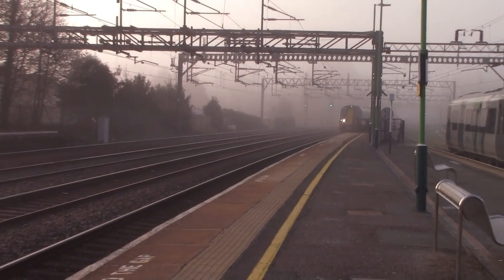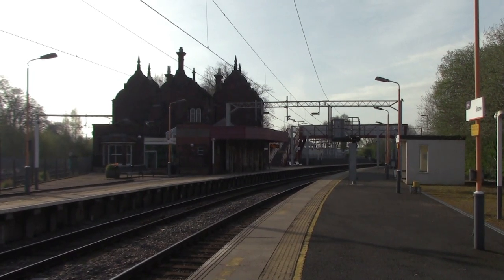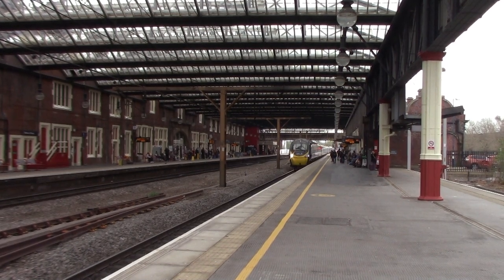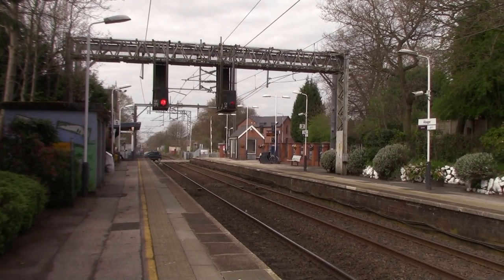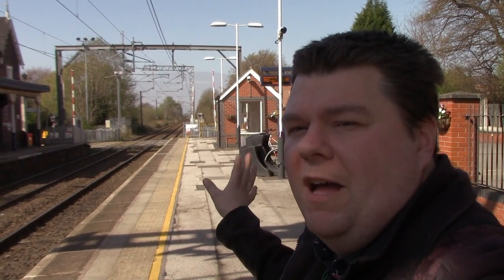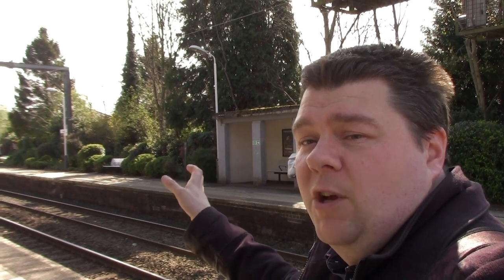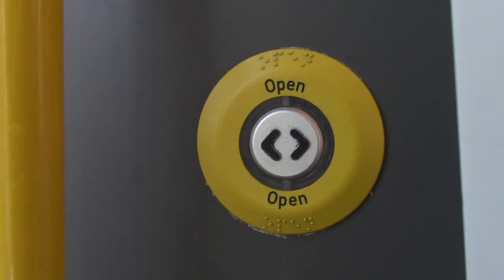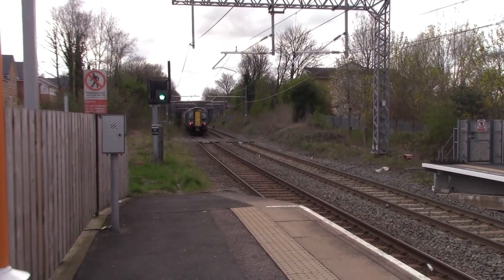SimOnTrains: The North Staffordshire Railway Journey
SimOnTrains Railway Journey on Good Friday which saw trains diverting via the North Staffordshire Line between Stoke-on-Trent and Crewe due to engineering work between Stafford and Crewe via Madeley on this train related travel vlog.

This was a perfect opportunity to travel on the North Staffordshire Line to Stone, Stoke-on-Trent, Kidsgrove and Alsager to capture diverted West Coast Main Line passenger and freight trains which feature Class 390 Pendolinos, Intermodal traffic as well as the usual London Northwestern Railway Class 350 Desiros and the East Midlands Railway multiple units.

CHANNEL MEMBERS
TicoSprinter
Sam's Vlogs trains & more
Thornaby 37
barrowc
Somerset Andy
Karun Kumar
PEP EMU FAN
Lee K5NOW
Simon Davey

barrowc
Martin'sMiscMix